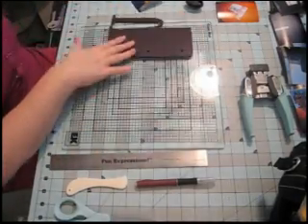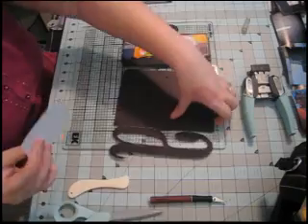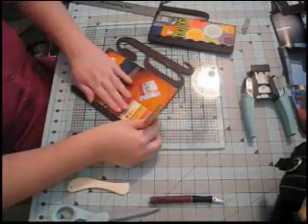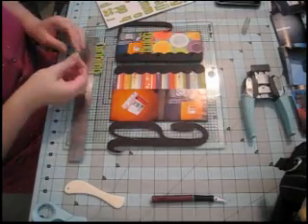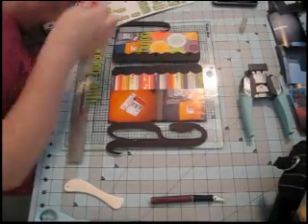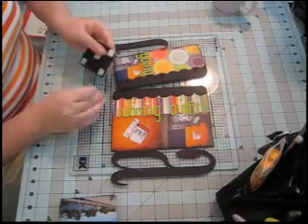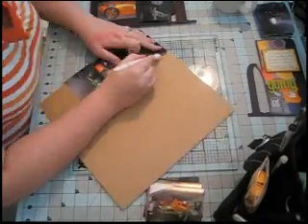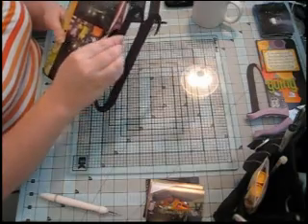Scrapbook Mini Album: Custom Word Book, Part Two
Hi, everyone! Thanks for checking out my custom word book video! I used raw chipboard, Tim Holtz Grungeboard and the Cosmo Cricket “Snorkel” collection to create and decorate this custom album. I hope you enjoy it!